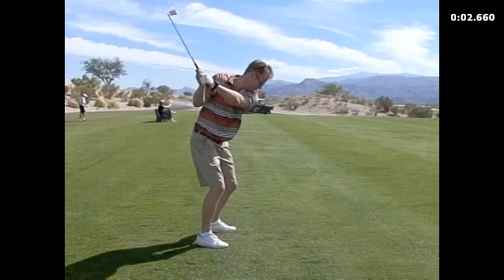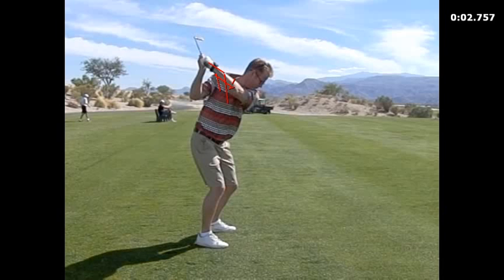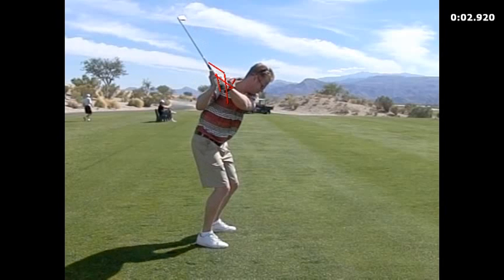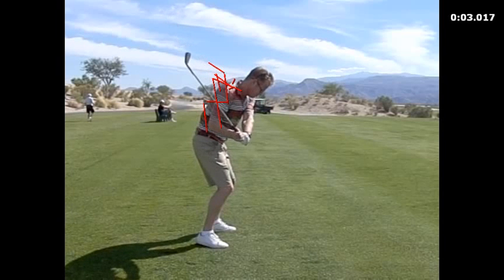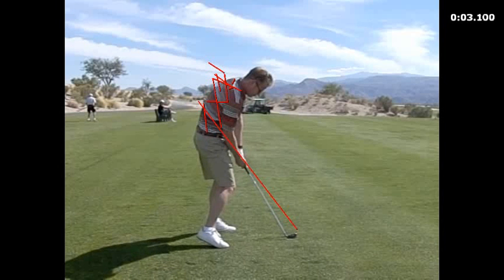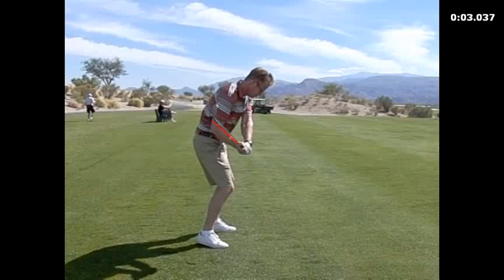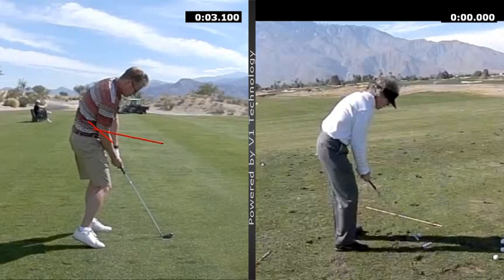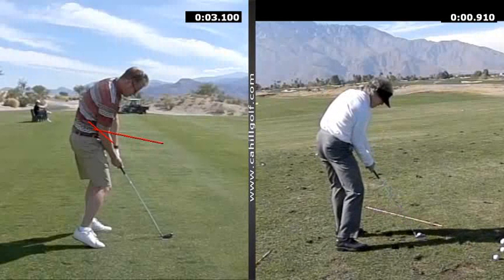Golf Swing Downward rotation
Analyzed by Mike Cahill at 3/4/2014 4:28:08 PM